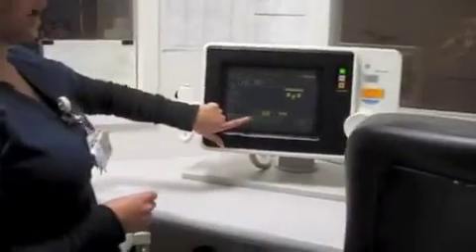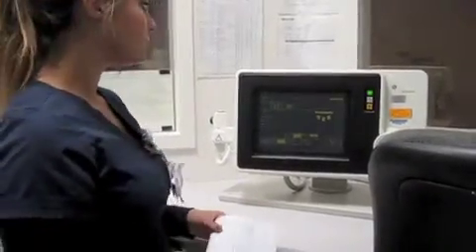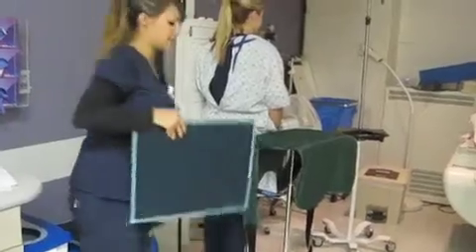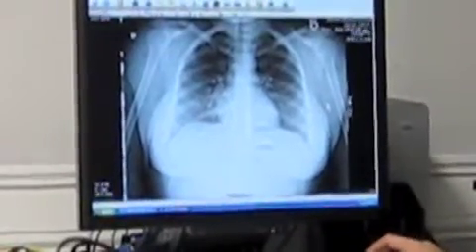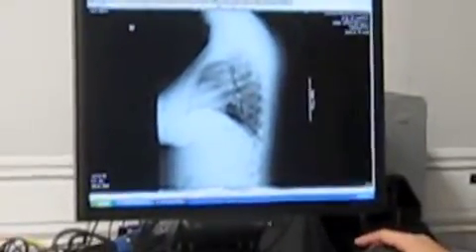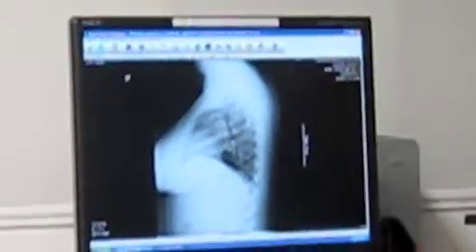Bri Chest Trigger